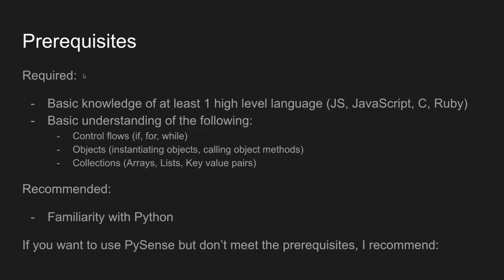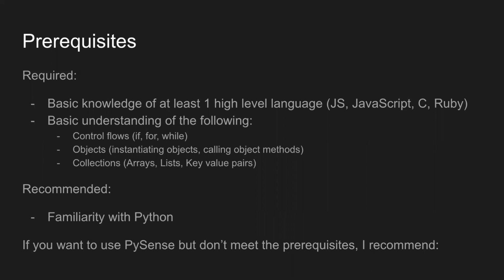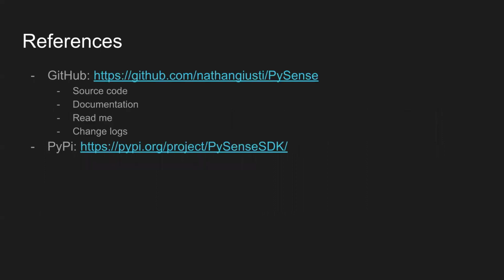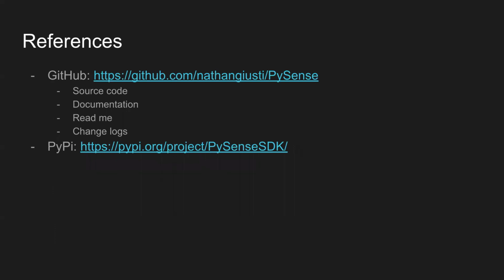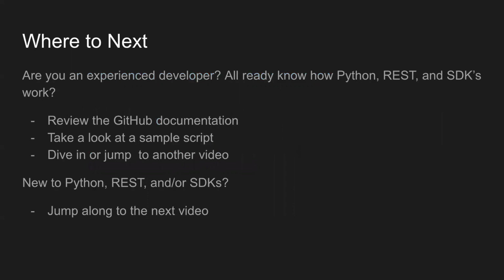PySense 101: An Introduction